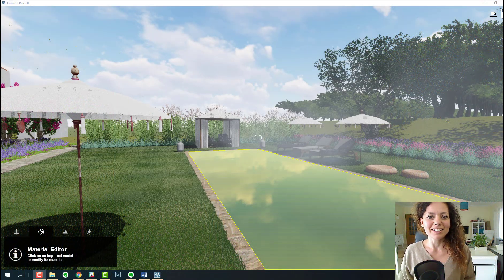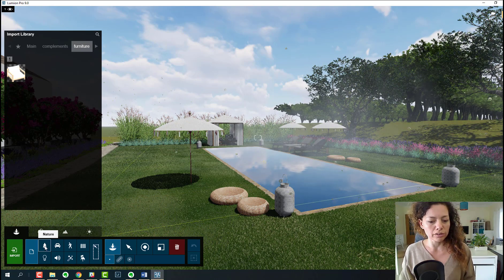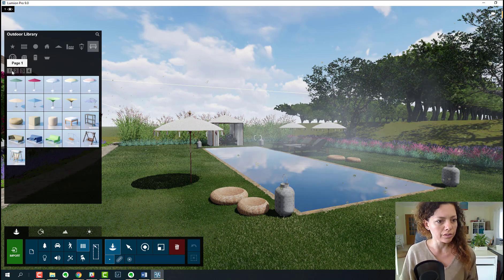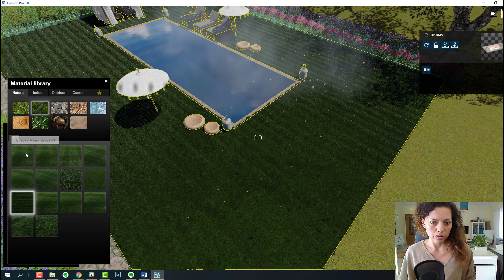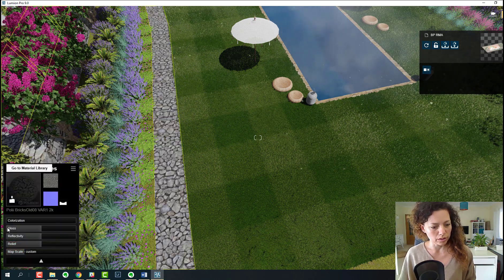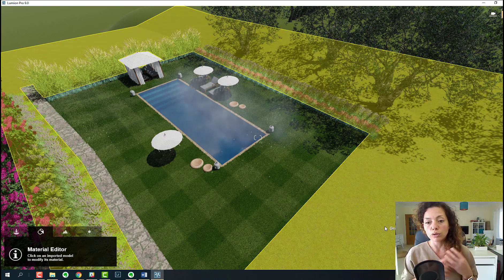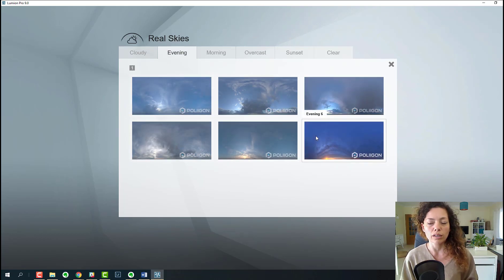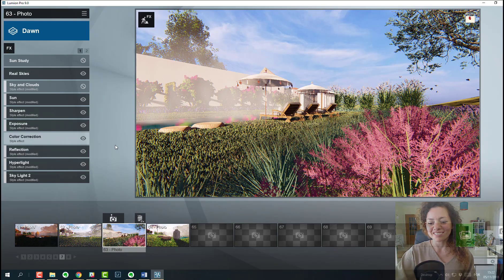Lumion 9 is now live!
Check out some of the novelties introduced in this version!!

SPOIL ALERT: 3D GRASS MATERIAL & REAL SKIES are my favourites

Learn to create a great ambience for your renderings with my course renderings Your Clients Dream Garden I will update the online course with the new elements introduced in version 9 of Lumion.

Lumion is an amazing program, but you can't build inside Lumion, you can add, import, modify textures and materials but you can't build. That's why you always need programs like SketchUp or Revit to build your projects. I've a SketchUp online course especially for landscapers and garden designers as well.